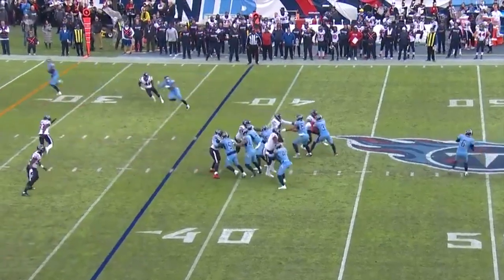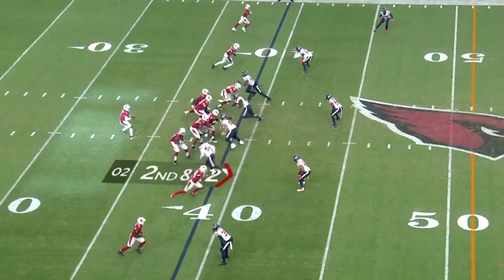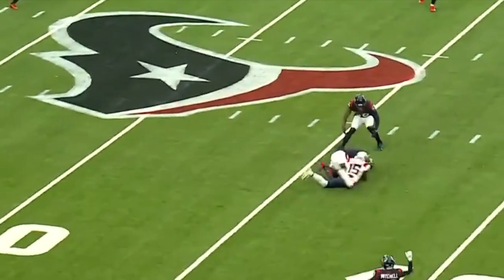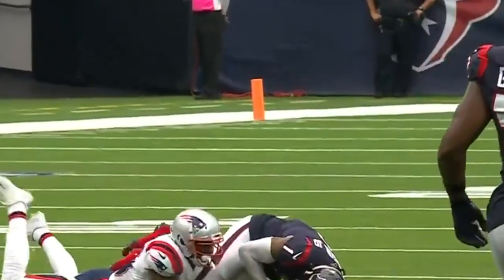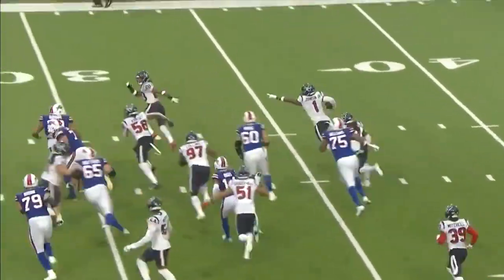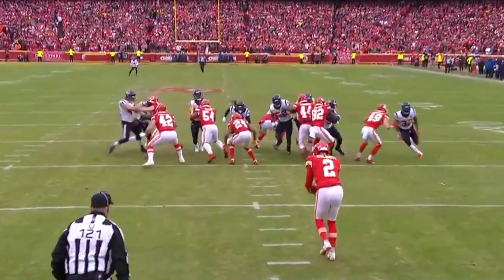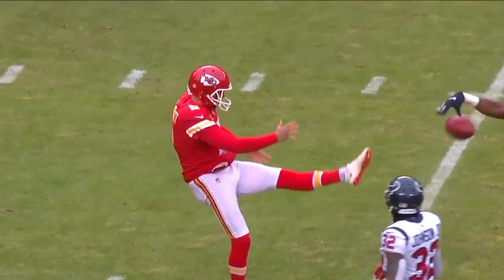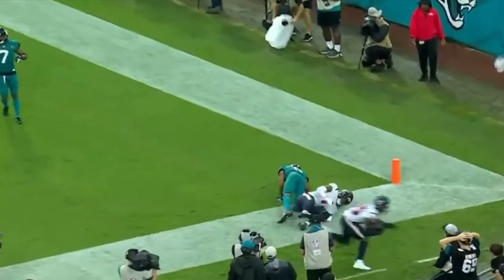Lonnie Johnson Jr. Highlights 🔥 - Welcome to the New Orleans Saints